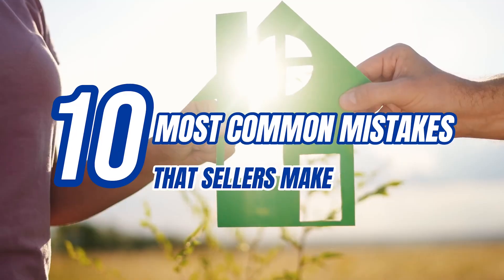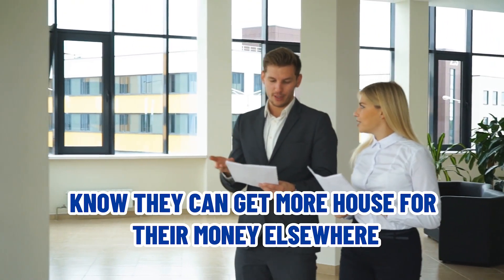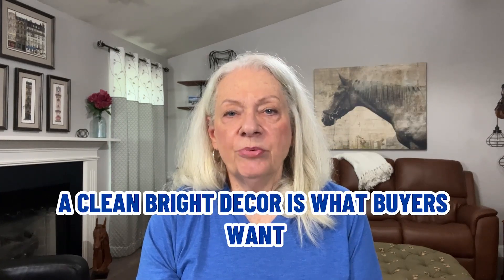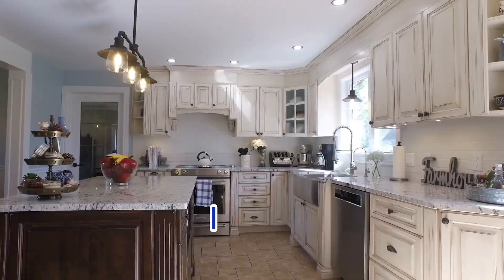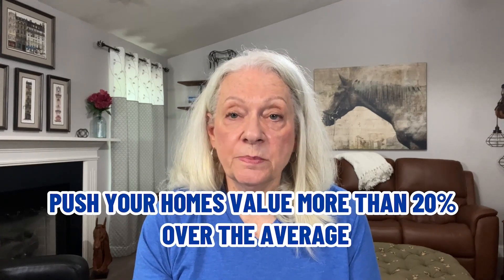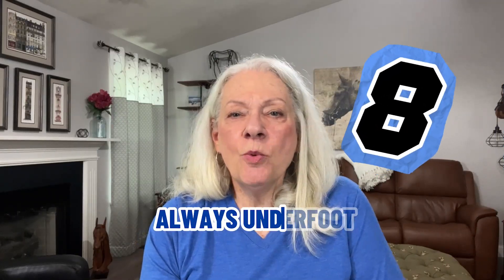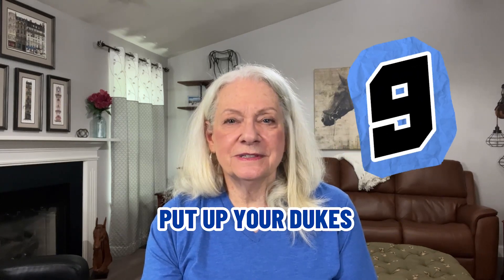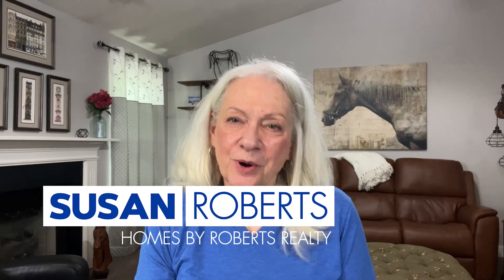Avoid These 10 Common Seller Mistakes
If you’re serious about selling your house, it’s critical – before you sign anything – to know how to successfully sell in today’s market.  The secret sounds so simple.  (Maybe that’s part of the problem!)

To beat the competition today, you simply must avoid the mistakes other sellers are most likely to make.  Then you’ll sell faster and get the best price, too!
🤔Thinking of Moving to Indianapolis Indiana?
If this is your first time to this channel, and you want to know everything about eating, sleeping, working, playing, the good, and the bad of living in the Indianapolis Indiana area, then subscribe ▶ and tap the bell 🛎 for notifications so you can be the first to know about the current market in Indianapolis, Indiana.😁

We get calls and emails every day from people just like you, looking for help on making their move to the Indianapolis, Indiana area and we absolutely love it.😍 Whether you are moving in 30 days or 130 days, give us a call ☎, shoot us a text 📝, send us an email 📨 or schedule a Zoom call so we can help you make a smooth move to the Indianapolis area.🤠